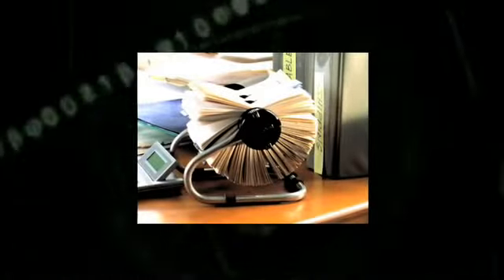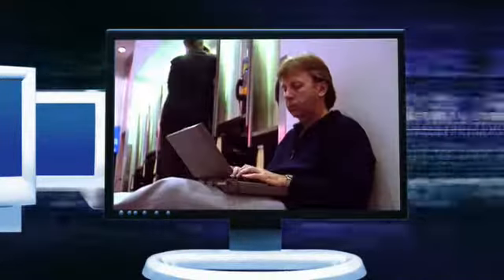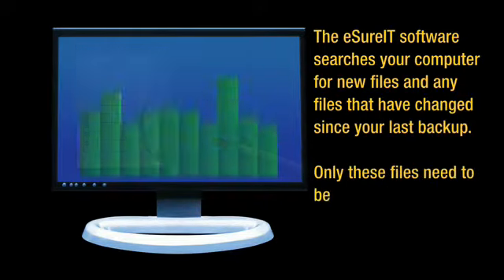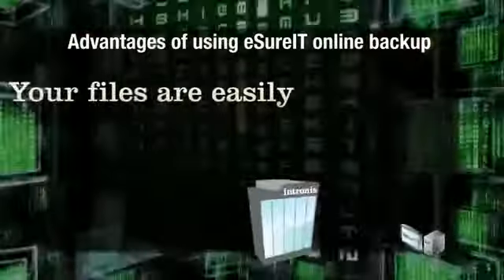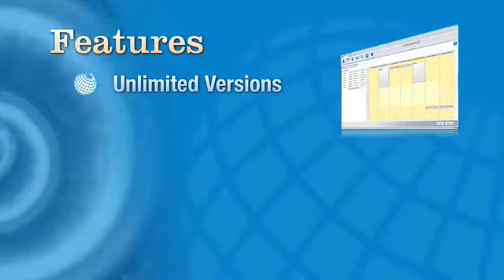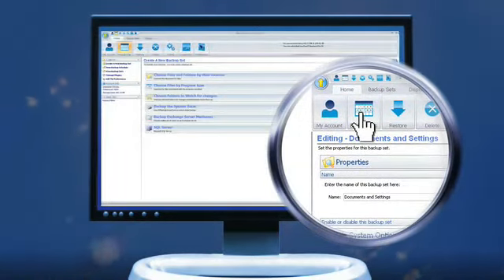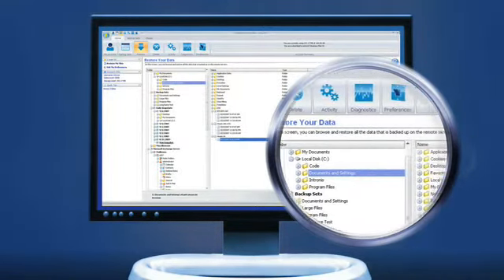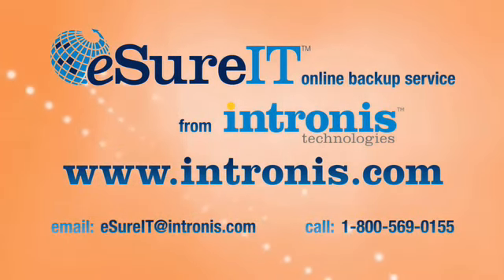Intronis Motion Graphics Demo